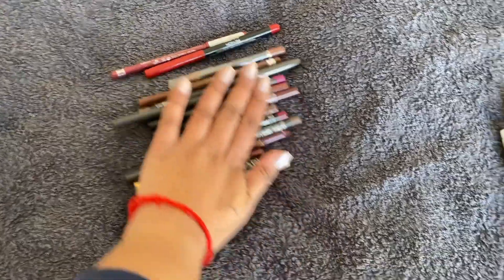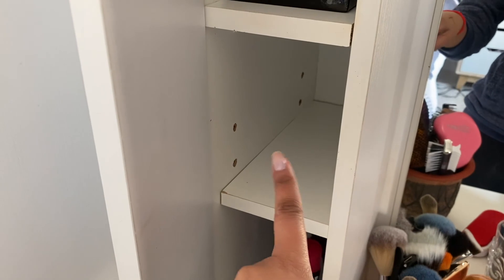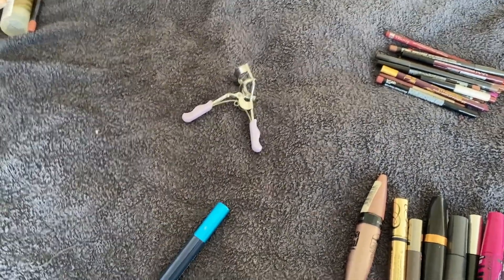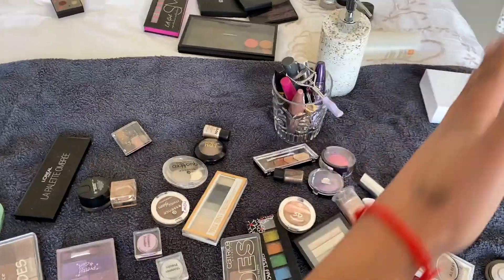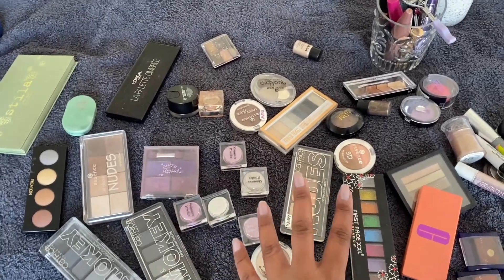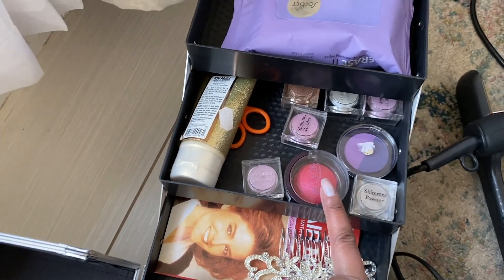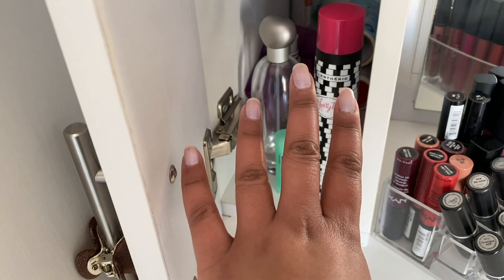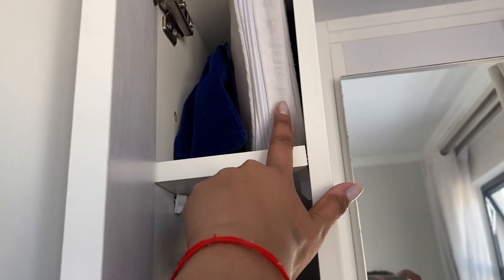BIG Makeup DECLUTTER & ORGANISATION | Part 2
Hey guys! Welcome back! As promised, here is PART 2 of this HUGE makeup overhaul. My makeup stash was getting a bit out of hand, so I decided to tidy and clean it up and I filmed it for you. I hope you enjoy!

Lifestyle blog here - Its FREE!

xo